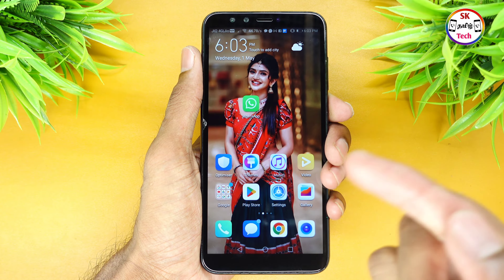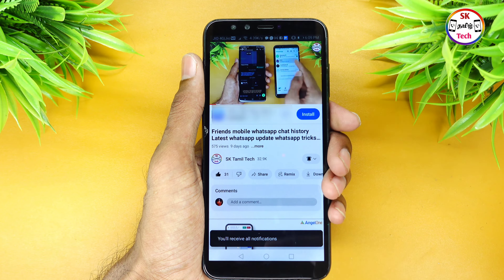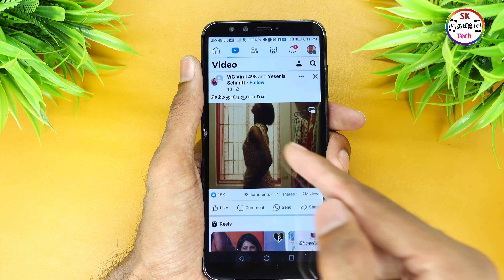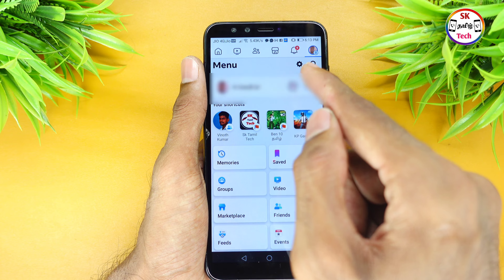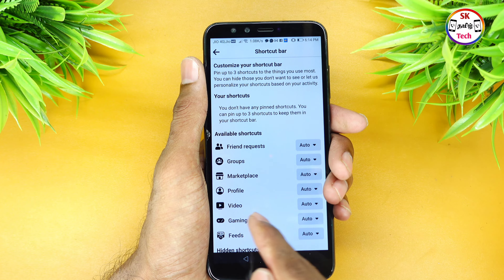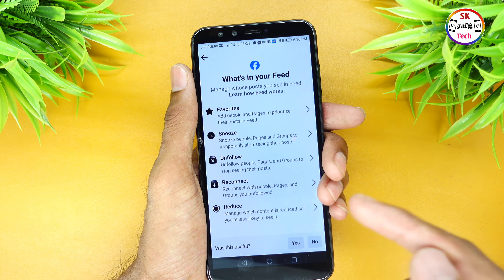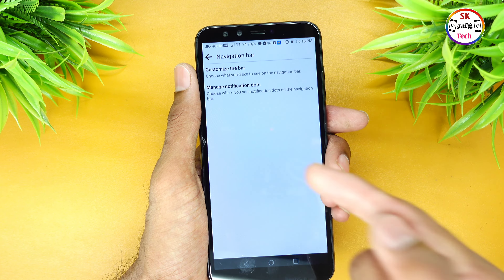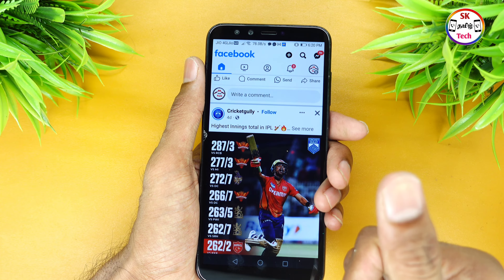How to Stop unwanted videos ads on Facebook||Sk mobile Tamil Tech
how to stop unwanted videos on facebook, how to stop unwanted videos on facebook in tamil, how to stop unwanted videos on facebook watch, how to block unwanted videos on facebook malayalam, how to stop unwanted live video on facebook

➔  One of the Best Growing Tech channel in India. Which Focuses on  Tech Related , Application Reviews, Mobile Reviews, Gadget Reviews, Unboxing, Mobile tech videos and  Application related Videos. I love To Share My knowledge.

                          👉  Most of the videos trending 👉

                                   ❤️  Millions of views  ❤️

        👉  எண்ணம் போல் வாழ்கை  எண்ணம் போல் தான் வாழ்கை 👈

                       🌟 Hard work is the real key to success 🌟